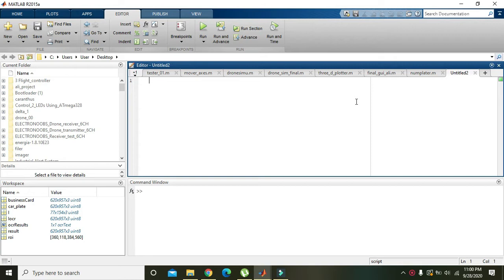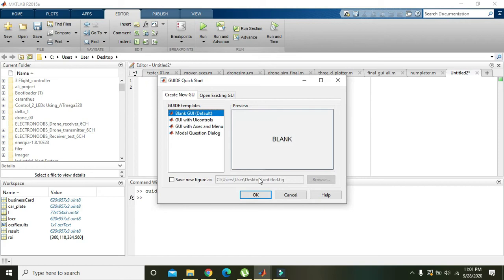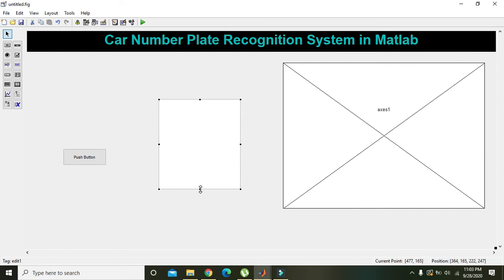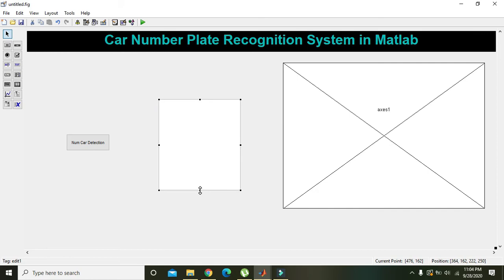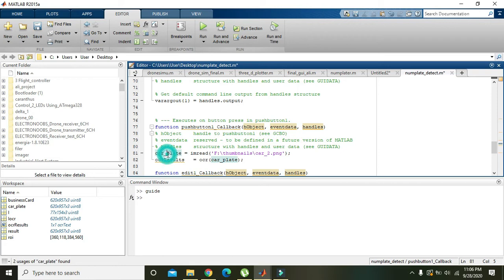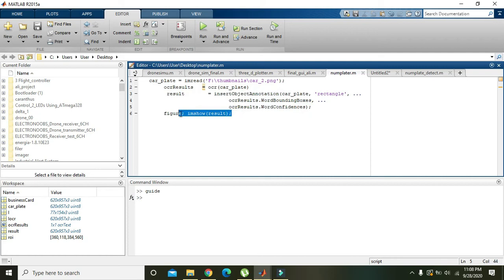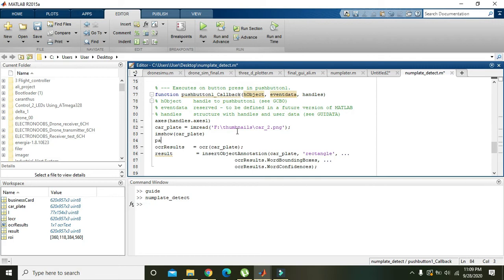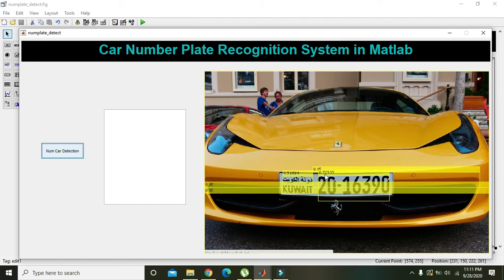Car number plate recognition project in matlab | Car num plate recognition system in matlab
how to make a car number plate recognition system in matlab,
car num plate recognition system in matlab,
how to make a car registration number detector in Matlab,
car registration number finder in matlab,
simplest way to make a car number plate recognition system in matlab,
project on number plate detection in matlab,
detection of car number plate number in matlab,
complete tutorial on how to build a car number plate recognition project in matlab,